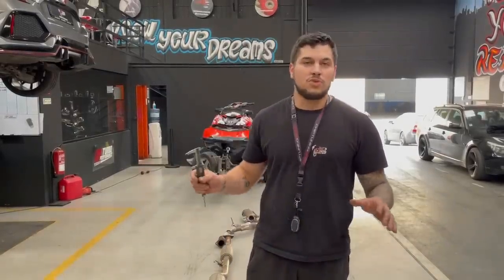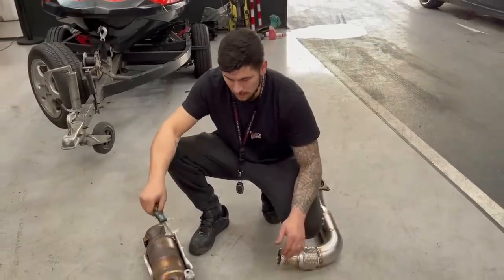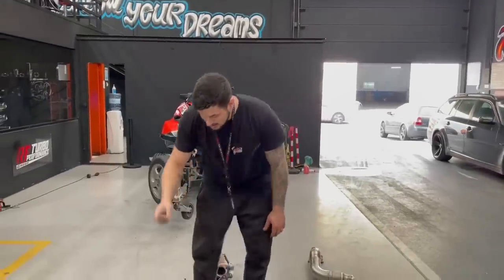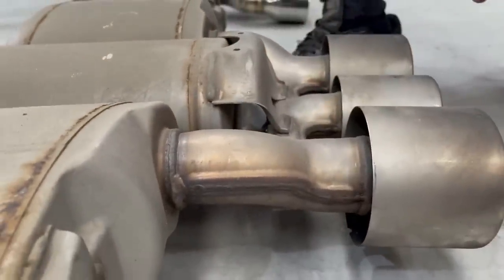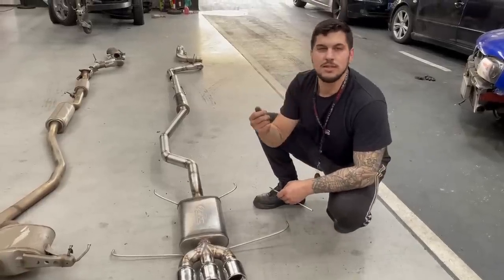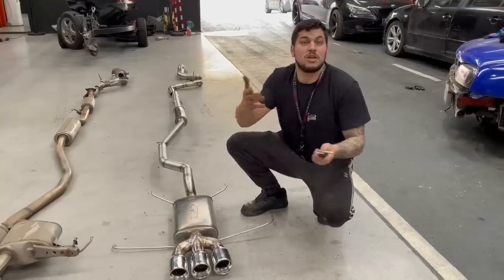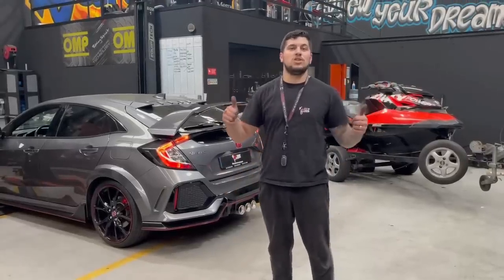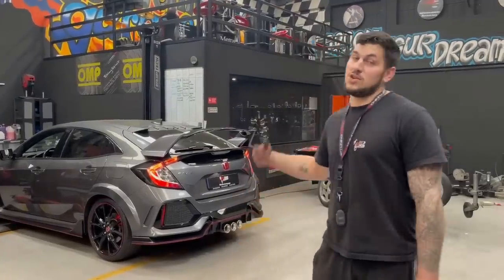Honda FK8 escape Inox- RF Turbo Garage